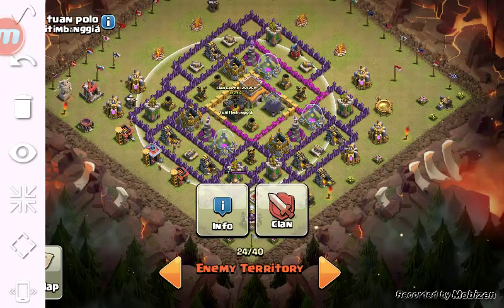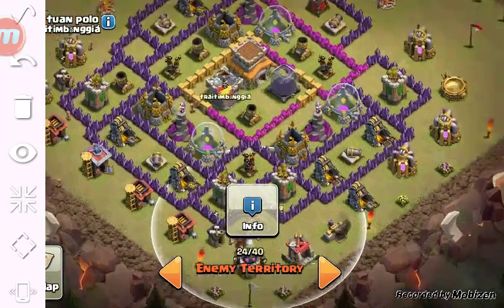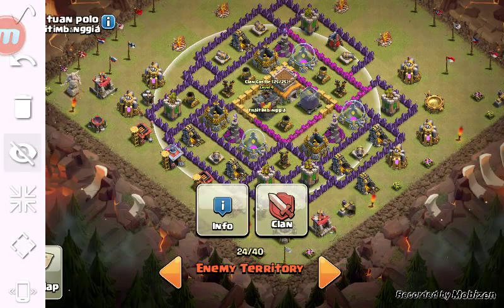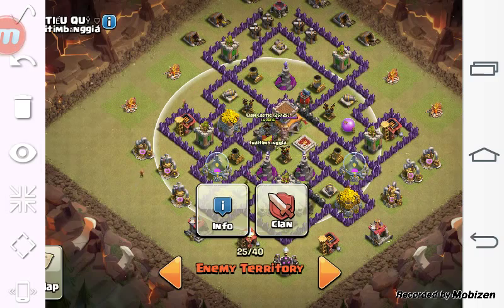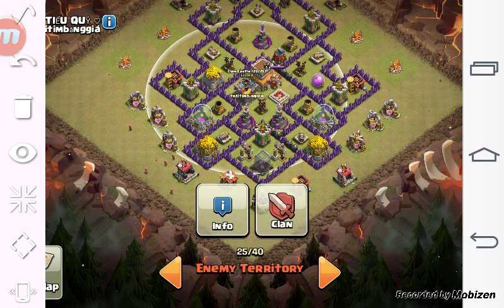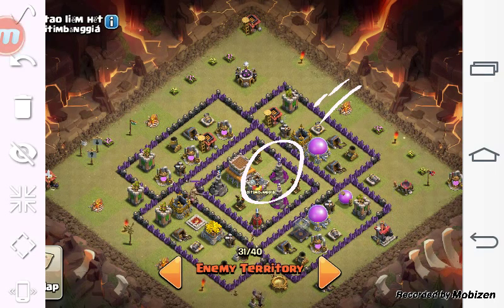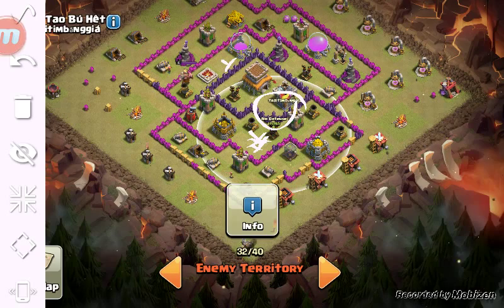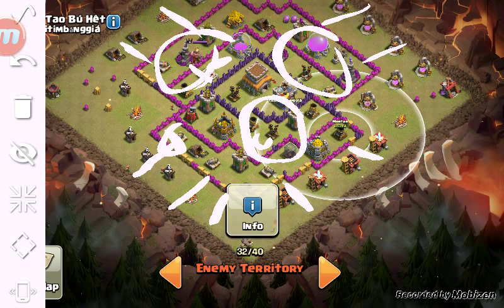Th8 Base Scouting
Sorry If this video was long guys Im still trying to get used to cutting down on the total time. Really hope you guys like this series though, I think it will be helpful.